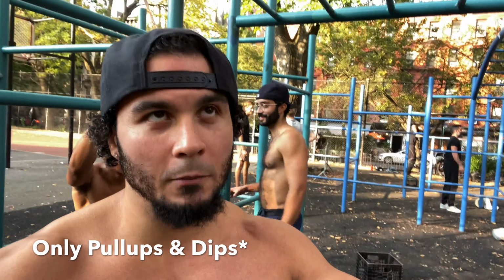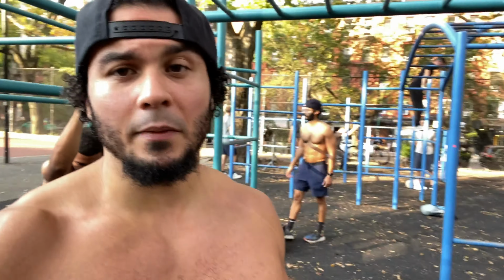MAX Pullups & Dips: 2 Minutes (PUPJ) | Eric Rivera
2 minute max pullups and max dips after working out, PUPJ style featuring Christian and Ledi.